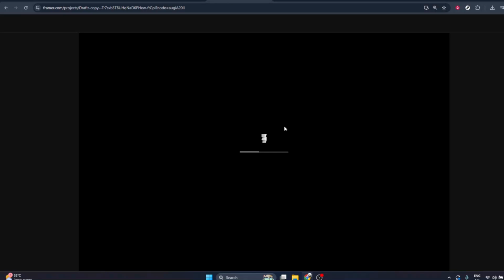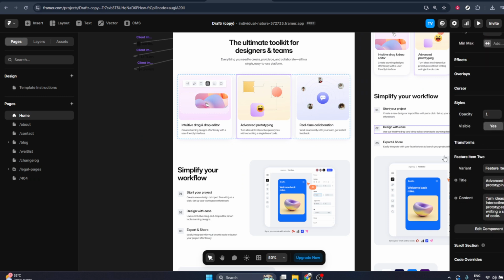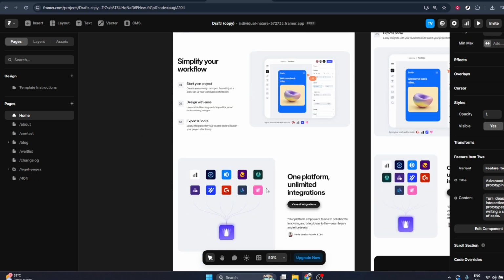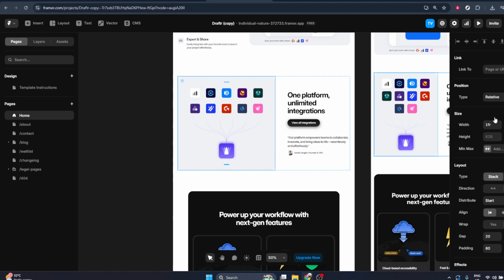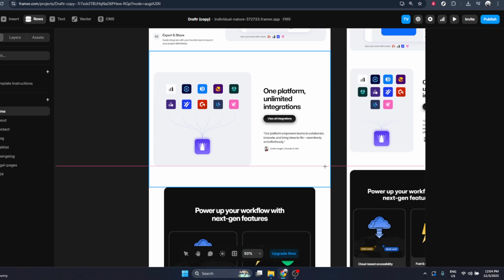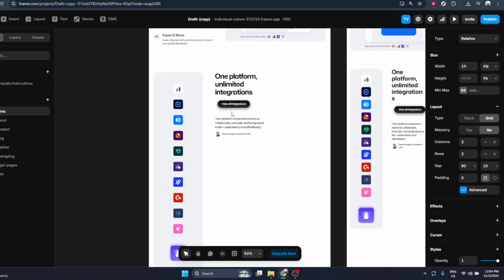How to Add Grid in Framer | Easy 2025 Guide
Today we cover how to add a professional grid layout inside Framer so you can structure your designs with precision and create cleaner, more responsive websites.